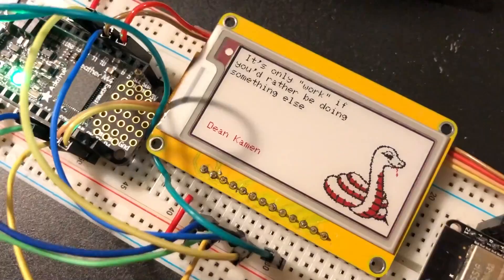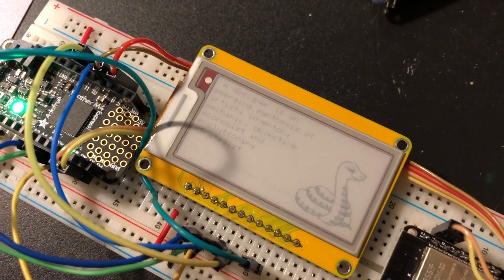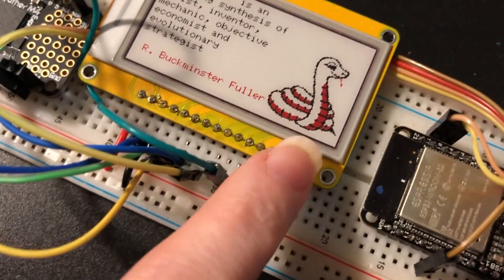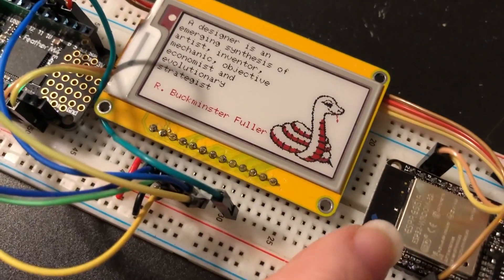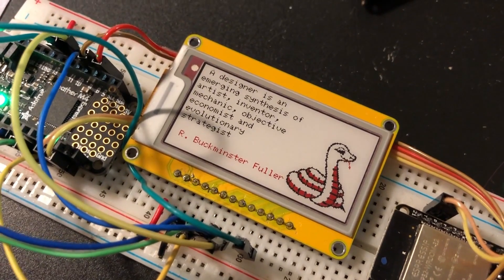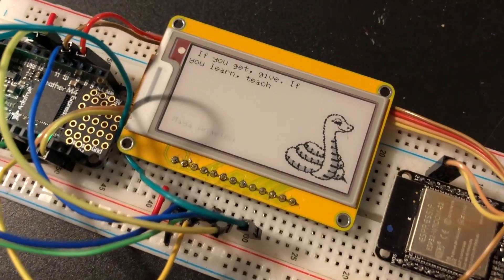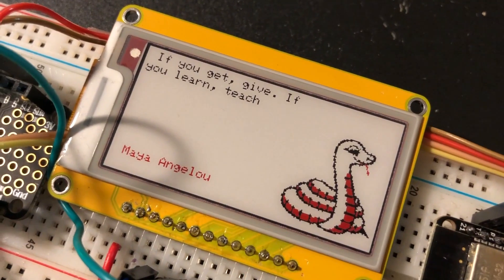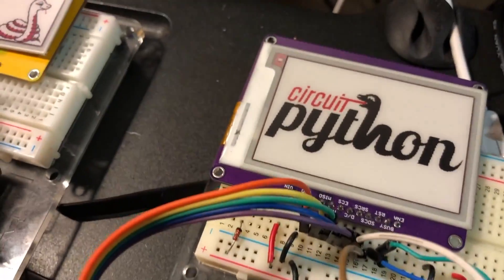eink, circuitpython, IoT (JSON display on eink with feather m4 and ESP32 @adafruit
We're working on these lovely eInk breakouts come in multiple sizes and have an SRAM buffer, so you don't have to have lots of free memory to use them. We like the red/black/white tri-color displays for that vivid red highlighting! They look great even in bright daylight